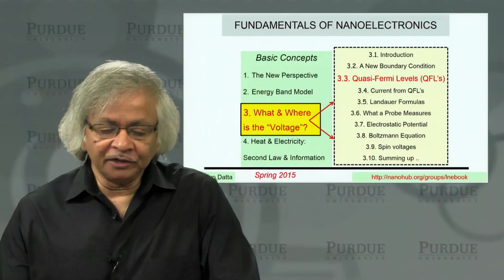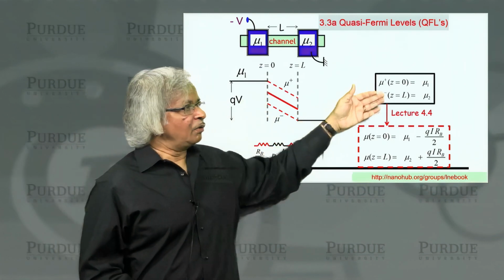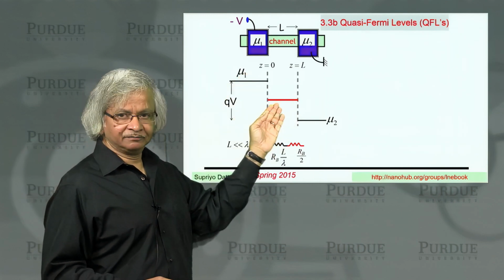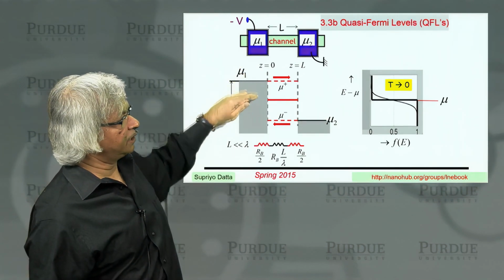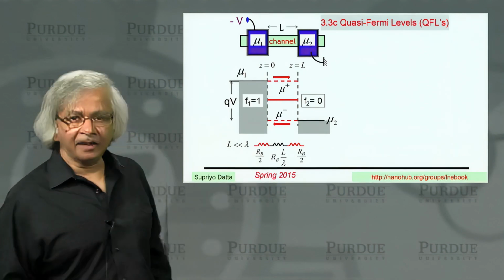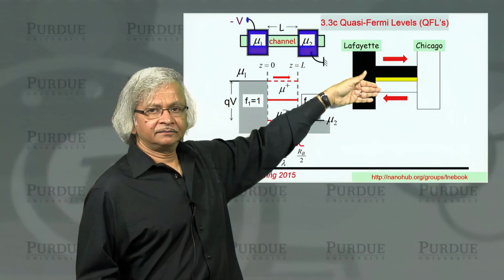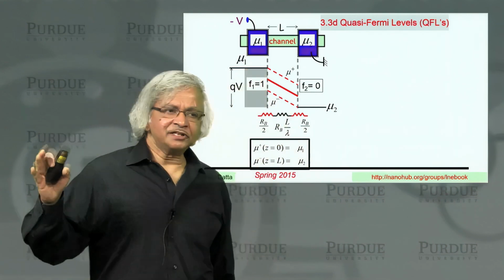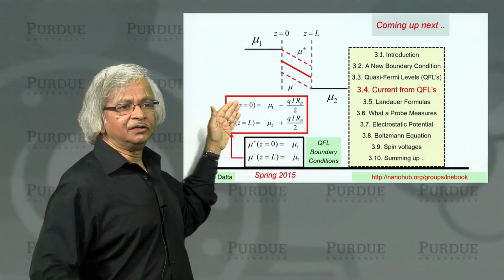Fundamentals of Current Flow | Lecture 3.03 - Quasi Fermi Levels | Purdue University